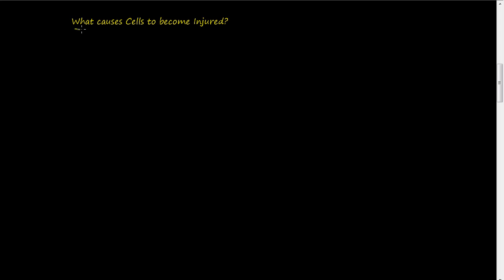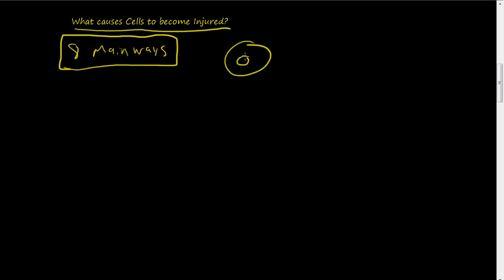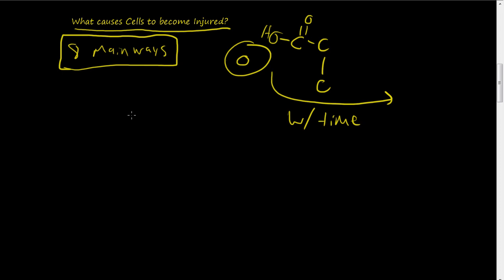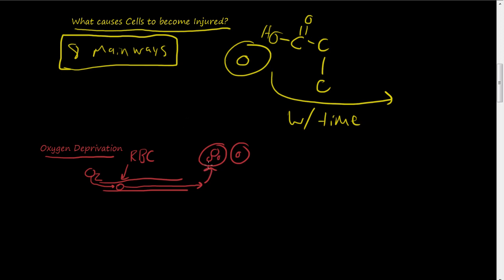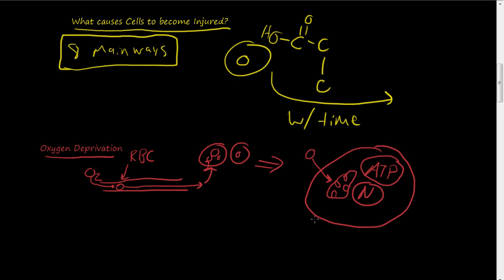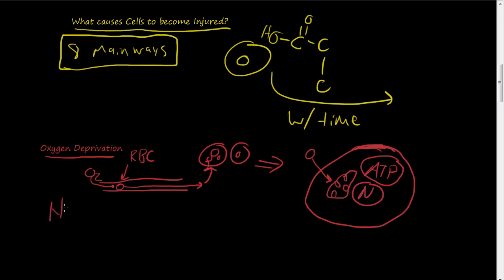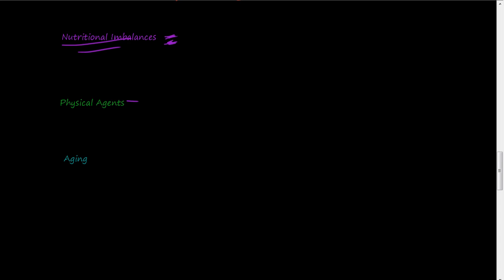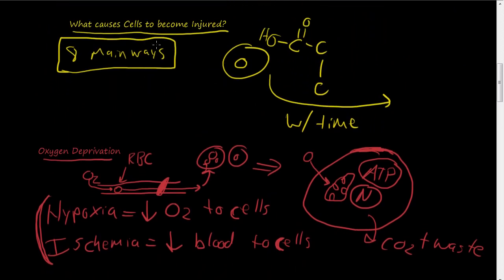#5 - 8 ways cells can become injured - hypoxia, ischemia, aging, etc. overview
There are 8 main ways by which cells can become injured. They can either adapt of die via apoptosis or necrosis. This is video 5 of the basic pathology video series.